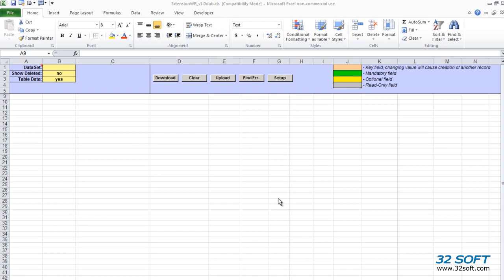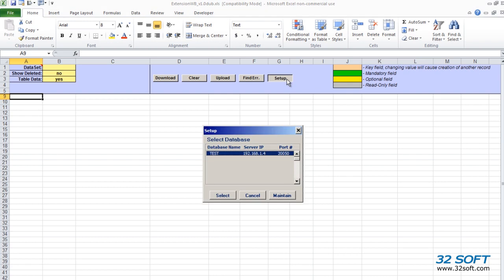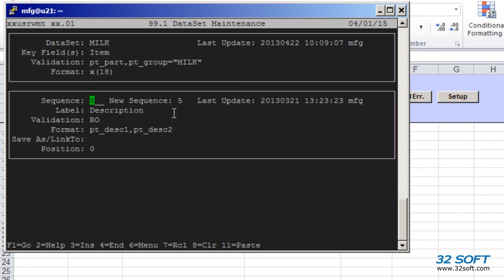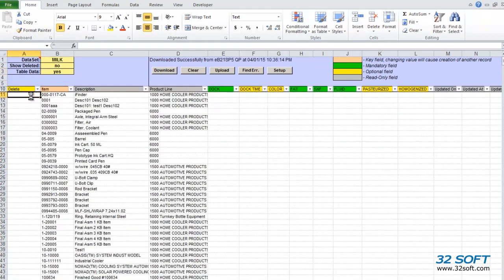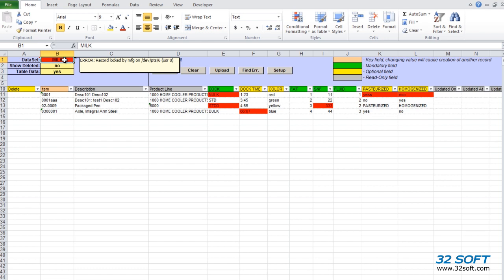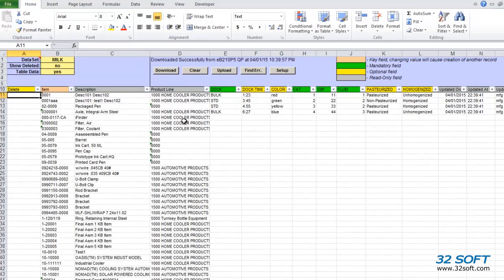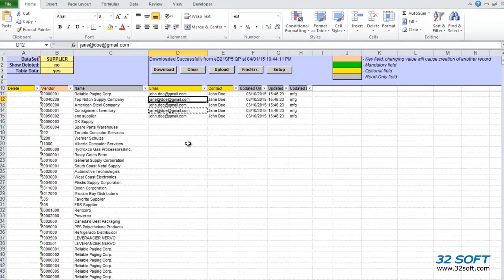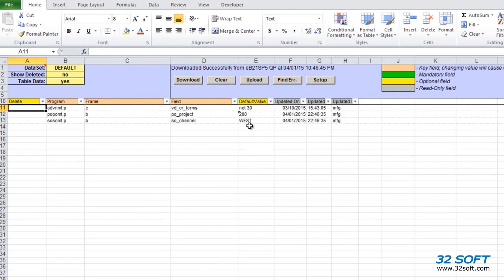Extension Workbench - 32 Soft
Add Your Business-Specific Data Fields to QAD!
No Revamping, No Programming, No Changing QAD Structure.

Extension Workbench gives you the power to quickly and easily add fields to QAD for your business-specific data — without revamping, progress programming or changing the QAD database structure. It allows you to define fields in virtually any existing QAD table — plus you can add your own data tables unrelated to existing tables in QAD.

What makes Extension Workbench different from similar solutions is the ability to add data that is NOT related to QAD tables such as contact databases, sales contracts, budgets, production metrics, KPIs, and more. And, you can easily manage your supplementary data in convenient Excel spreadsheets.